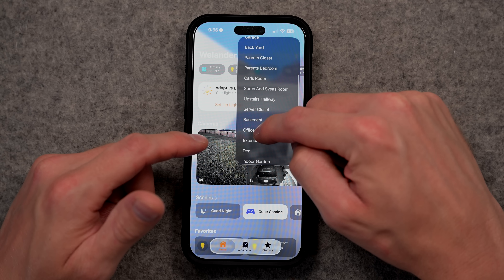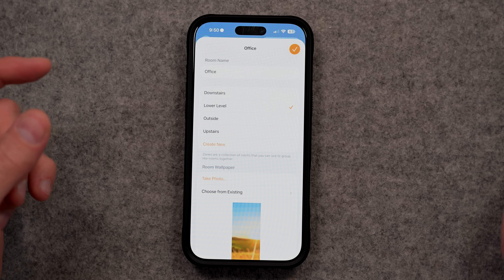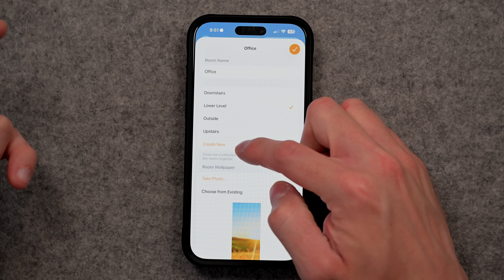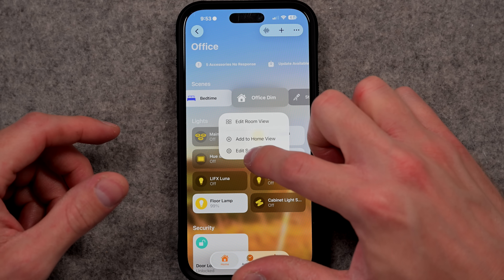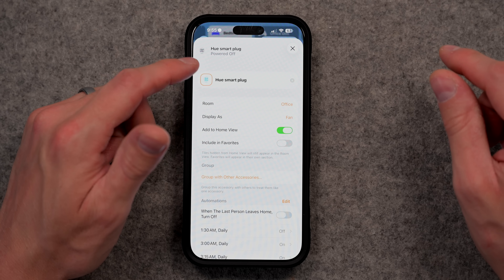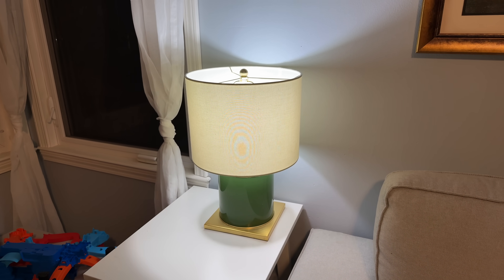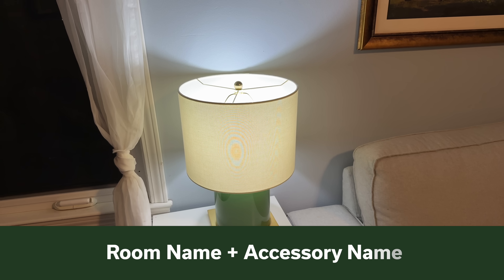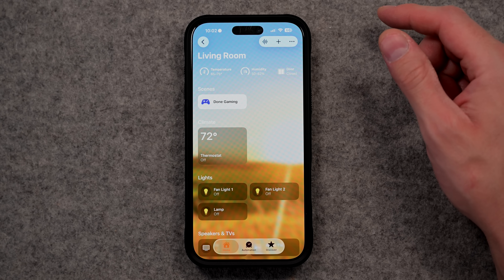Apple Home settings that ACTUALLY make a difference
There are a lot of details in Apple Home that you might be missing out on. These four settings can help you get the most out of your devices, commands, and automation.

*Chapters*
00:00 Introduction
00:23 First Setting
01:59 Second Setting
03:18 Third Setting
07:31 Fourth Setting